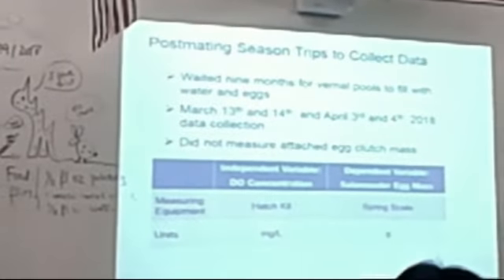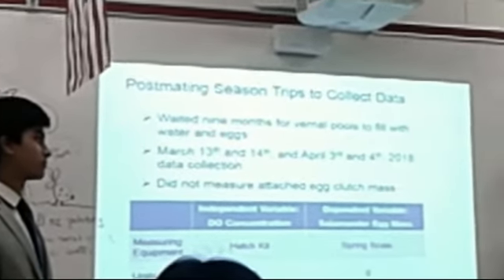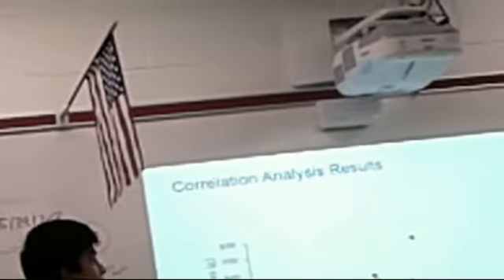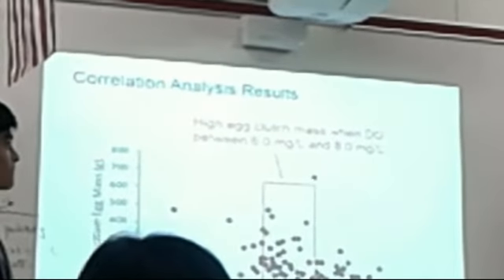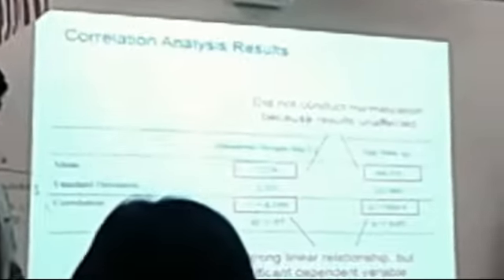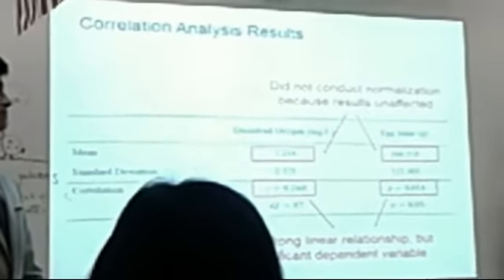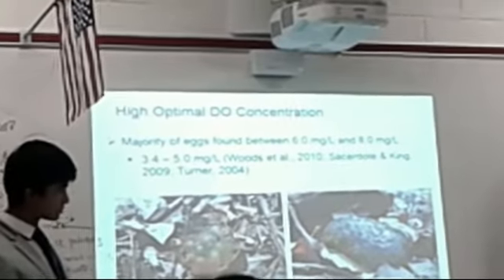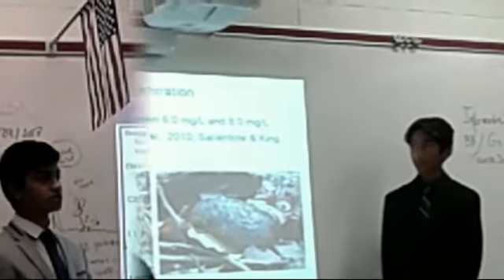Astonishing 9th Grade High School Std Research: Part III: Methods Results Discussion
High School Student Research Presentation.